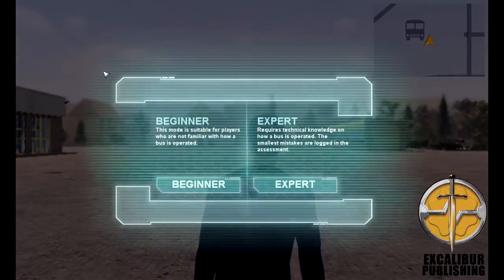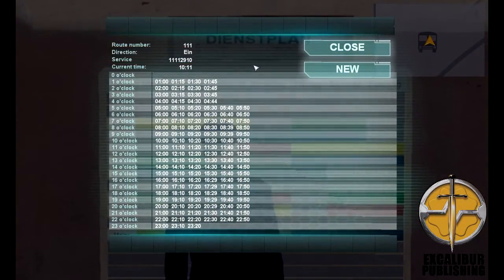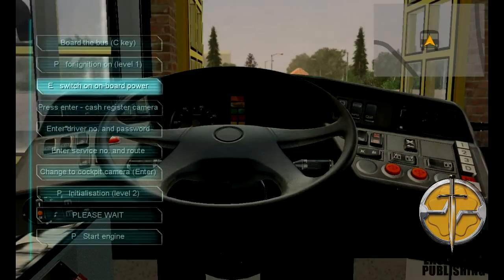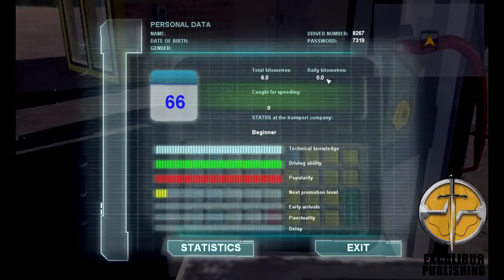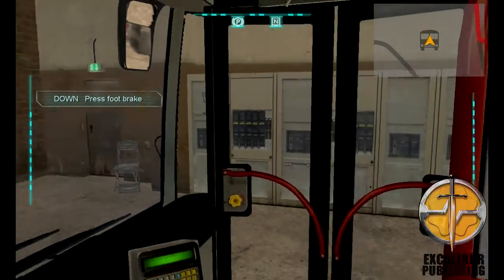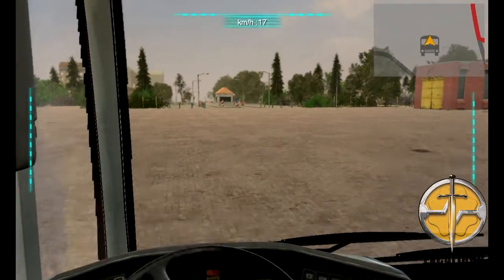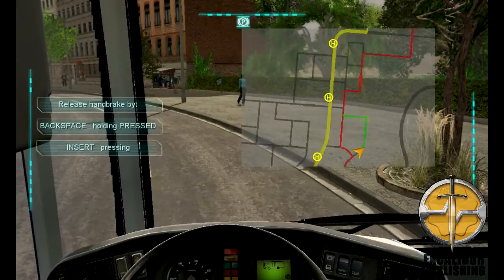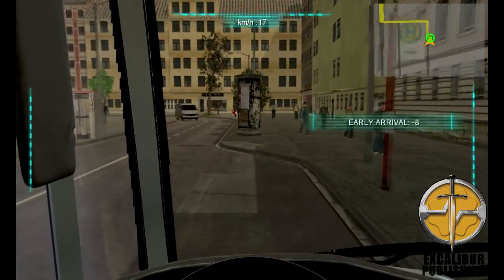European Bus Simulator - Mini Guide Part 1 - Setting Up The Bus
Get behind the wheel of a European Bus! This is the first in a 4 part series where we give you some tips on how to get started when it comes out on the 1st of June 2012!